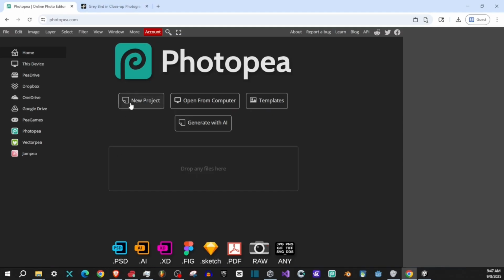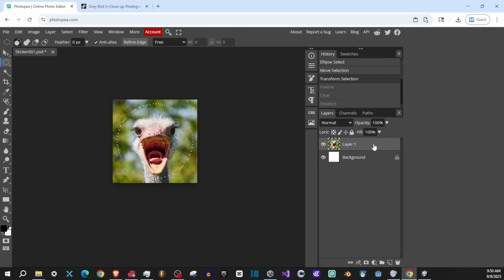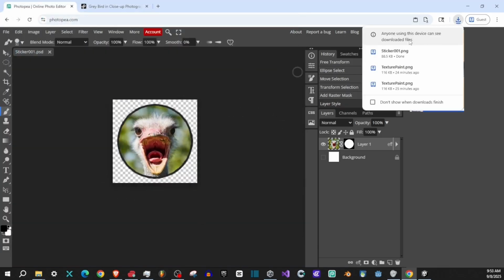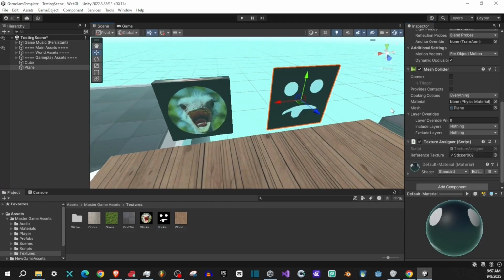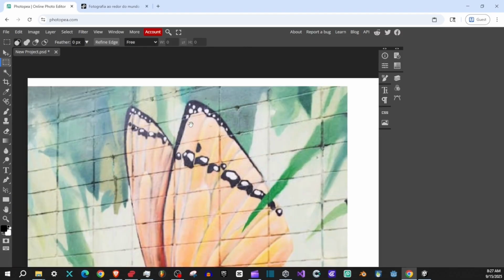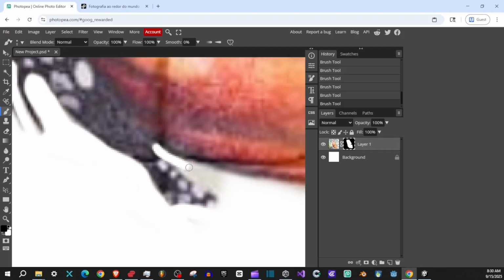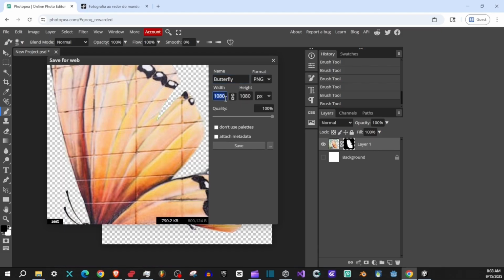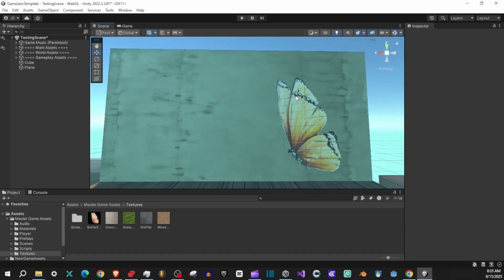How to Make Games in Unity – Stickers Explained! (Free Game Jam Template Course Tutorial #008)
In Tutorial 008 of this Free Game Jam Template Course, we break down Unity stickers: what they are, why they matter, and how to use them to polish your indie projects. Whether you’re a beginner or leveling up your skills, this step-by-step guide shows you exactly how to integrate stickers into your game.

🎮 What you’ll learn in this video:
• How Unity stickers work inside the Free Game Jam Template
• Tips to customize and organize stickers for game jams or prototypes

NOTE - This video shows and explains stickers as textures and why we use them. Enjoy!